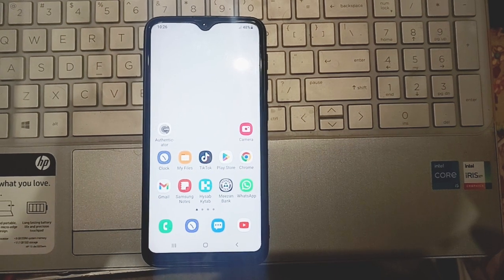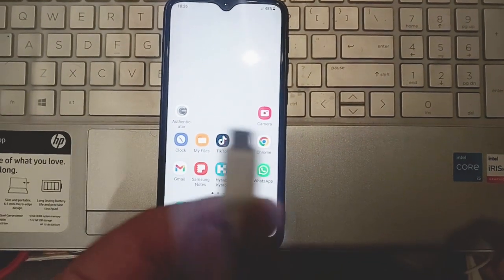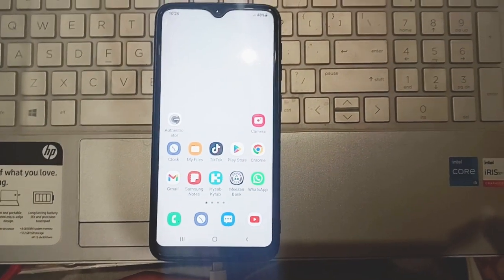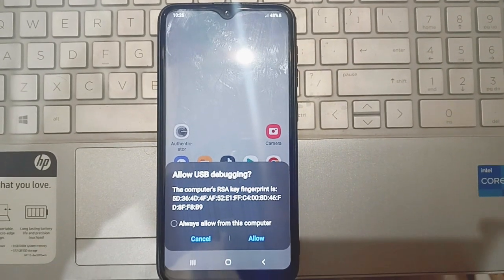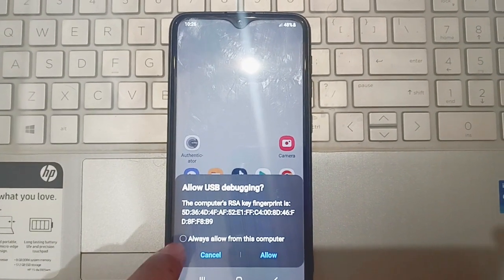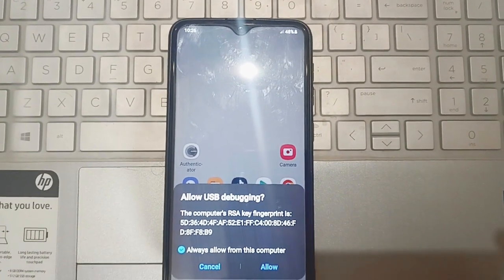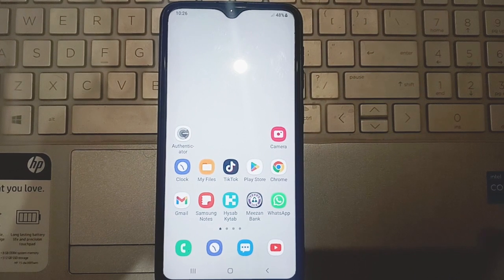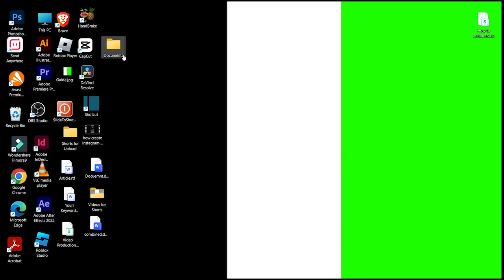How to Transfer Photos or Videos from Android to Laptop or PC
Learn how to effortlessly transfer your precious memories captured on your Android device to your laptop or PC with this comprehensive tutorial. Whether it's photos from a recent vacation, cherished family videos, or important work documents, transferring files from your Android phone to your computer is essential for backup, organization, and sharing.

In this step-by-step guide, we'll walk you through the entire process, making it accessible for users of all experience levels.